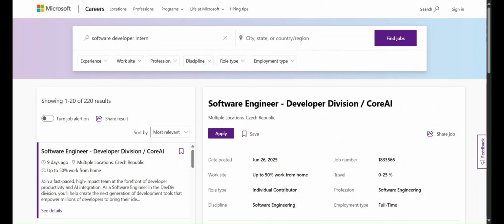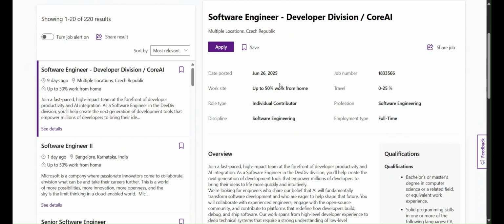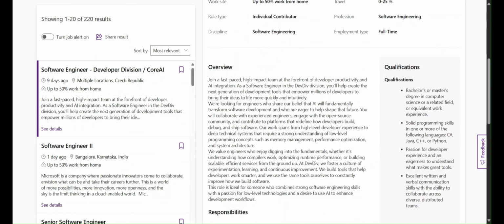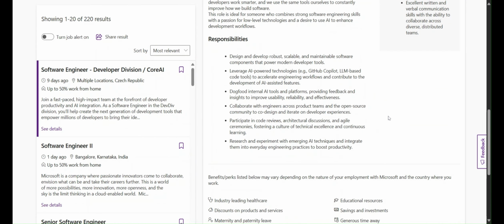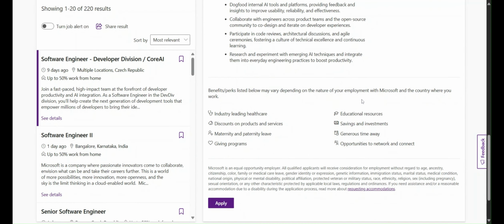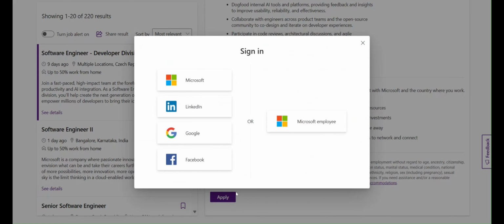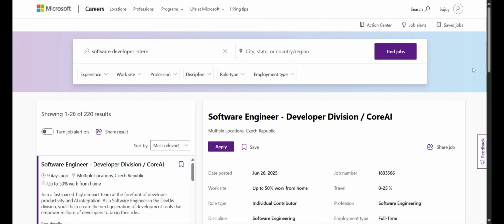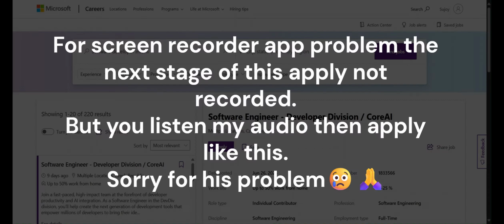Microsoft Hiring Software Engineers | CoreAI Developer Role | BE/BTech/MCA Apply Now!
🚀 Microsoft is Hiring Software Engineers!
Apply now for the CoreAI Developer Division role at Microsoft.

📌 Job Role: Software Engineer – Developer Division / CoreAI
📍 Location: Based on Microsoft openings (Remote/Hybrid may apply)
🎓 Qualifications:
- Bachelor's or Master's in CS or related field
- Skills in C#, Java, C++, or Python
- Strong passion for developer tools & communication

💡 Benefits:
• Industry-leading healthcare
• Time-off & parental leave
• Learning resources
• Employee discounts
• Microsoft giving programs

📝 Apply Now Before It's Too Late!

• Daily Off-Campus Updates
• Resume & Interview Prep
• Internships for BE/BTech/MCA